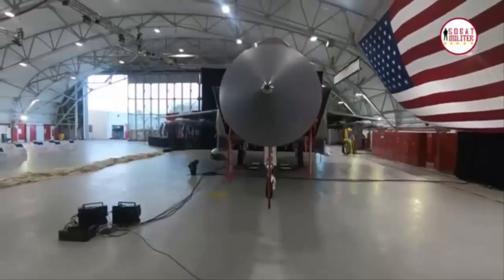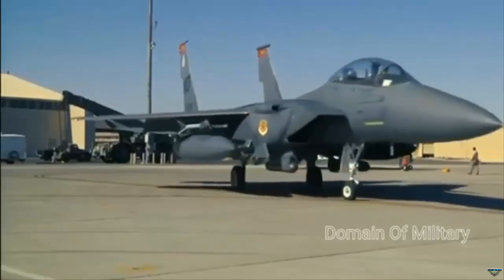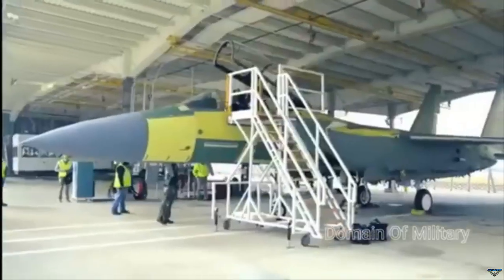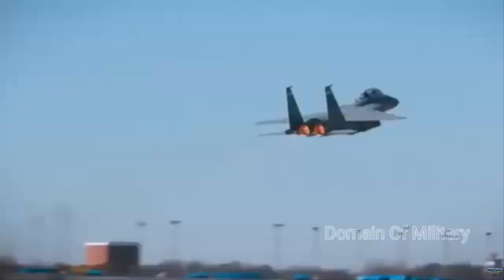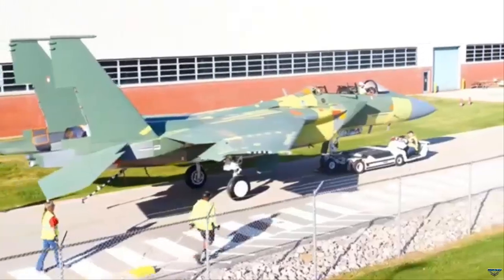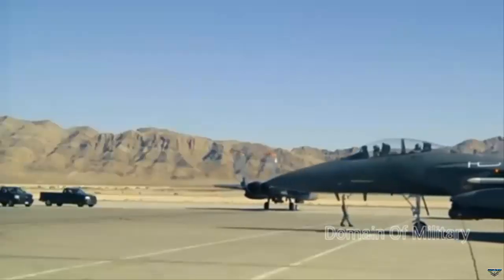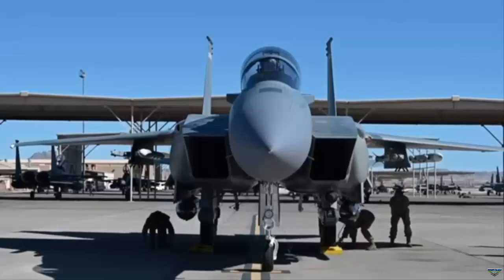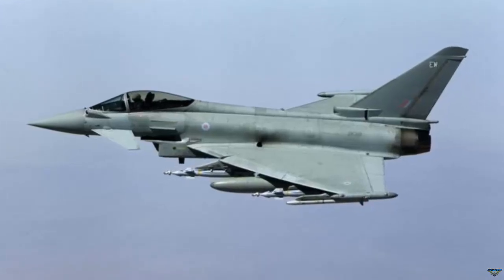US offers Poland more fuel-efficient F-15EX fighter jets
Poland is currently evaluating whether to add the Eurofighter Typhoon or the F-15EX to its Air Force. If Warsaw opts for the American fighter, there’s potential for a more economical version during cruise flights. This advantage comes from Pratt & Whitney’s offer to equip the Polish F-15s with their engine should Poland decide to purchase them.

Currently, the F-15EX is powered by the General Electric F110-129 engine. Pratt & Whitney, however, is proposing an alternative with its F100 engine.

The F110 engine excels in scenarios where rapid acceleration and maximum thrust are essential. However, this power comes with a trade-off: increased fuel consumption during routine operations. On the other hand, the F100 remains the fuel-efficient choice for missions prioritizing endurance and economy over sheer power.

The F-15EX stands out for its impressive air dominance capabilities. As the newest model in the F-15 lineup, it offers exceptional interoperability with NATO forces, a key factor for Poland’s strategic requirements. Its advanced technology and strong supportability make it a powerful candidate for maintaining air superiority.

On the flip side, the Eurofighter Typhoon stands out for its exceptional versatility and cutting-edge European engineering. As a testament to European collaboration, this aircraft excels in multiple roles, ranging from air superiority to ground attack missions. With its remarkable maneuverability, advanced radar systems, and stealth features, the Typhoon proves to be a formidable contender in modern combat scenarios.